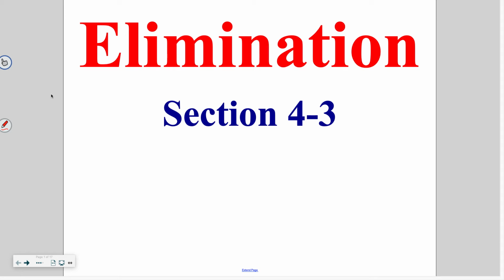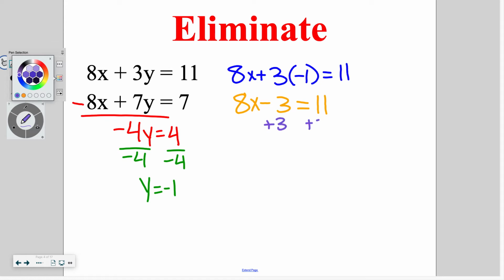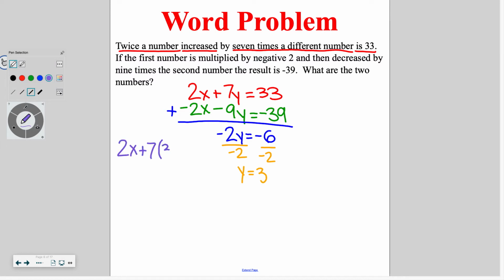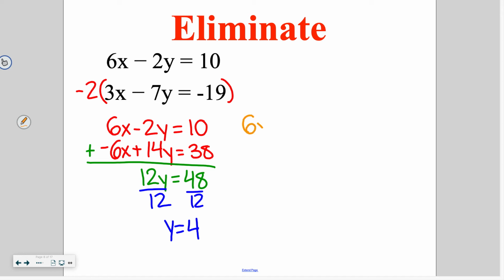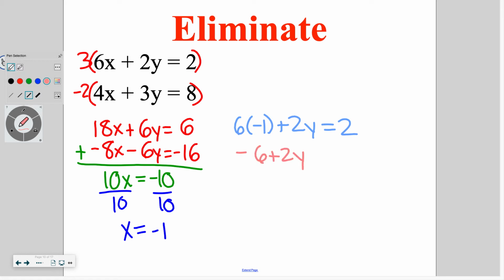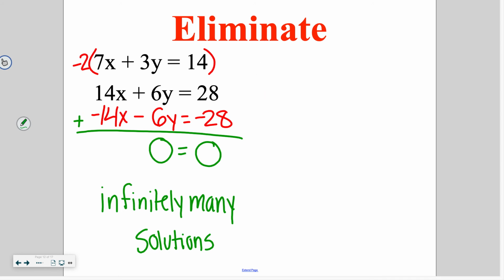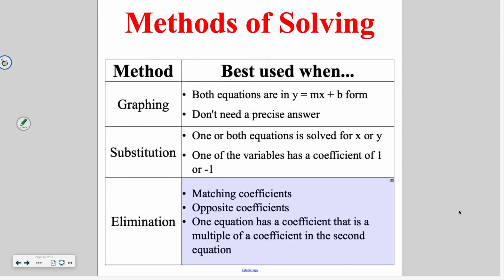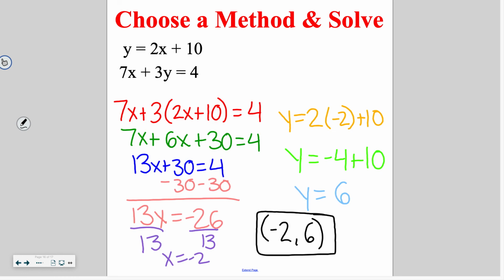Algebra 4-3: Solving Systems of Equations by Elimination